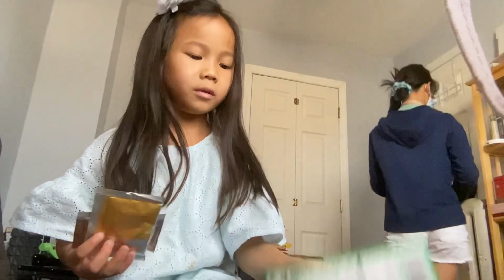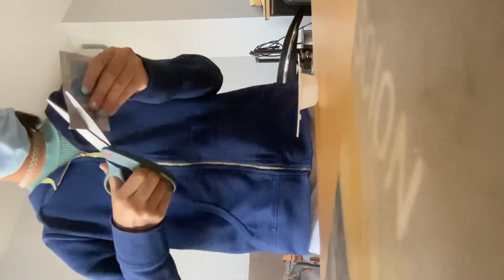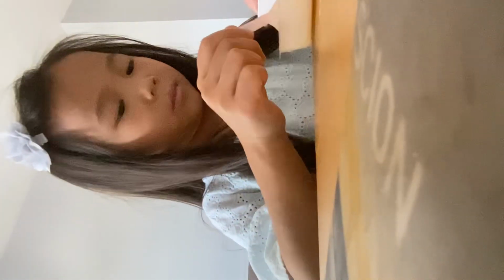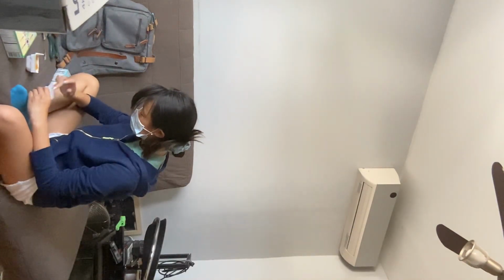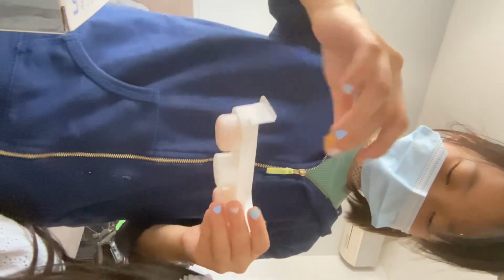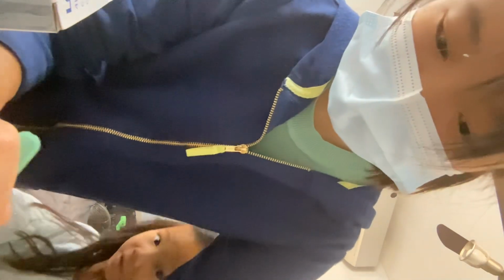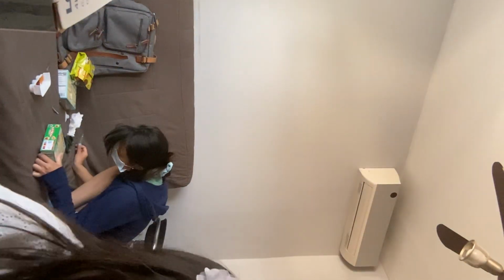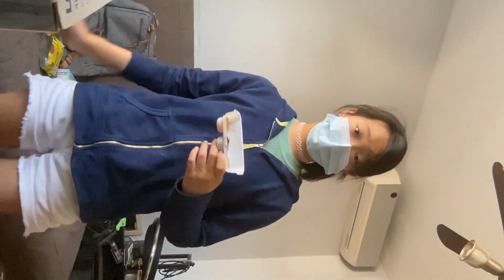Pt.1 of popin’cookin’